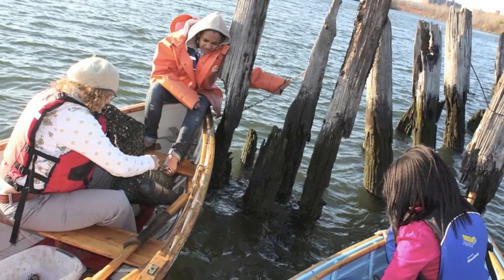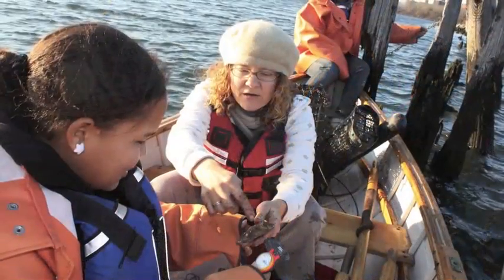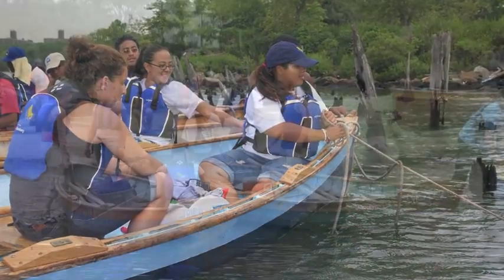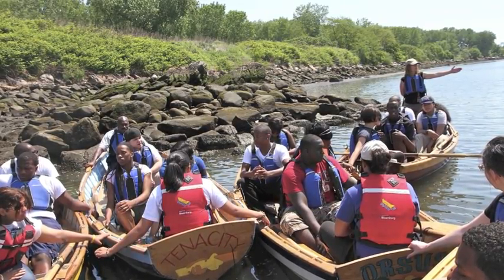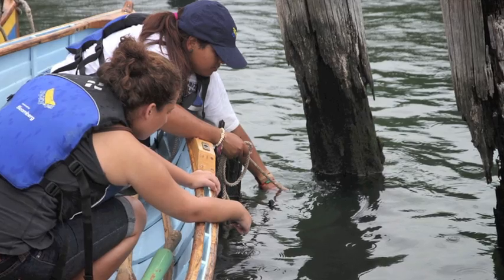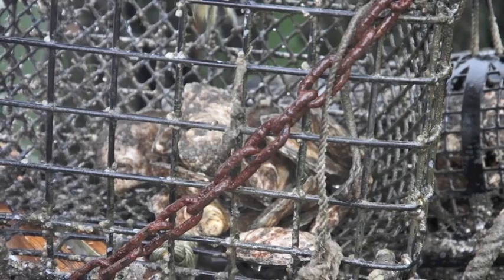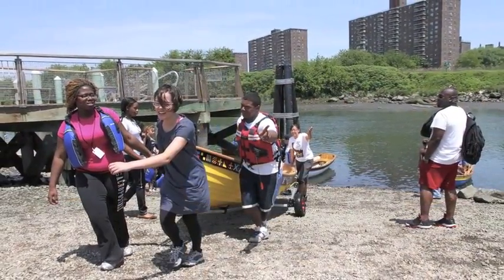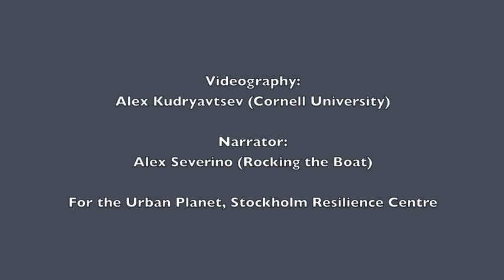Rocking the Boat: education about oysters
Rocking the Boat teaches students and communities about oysters in the Bronx River, New York City, through oyster restoration and monitoring. Videography: Alex Kudryavtsev (Cornell University), narrator: Elizabeth Severino (Rocking the Boat).